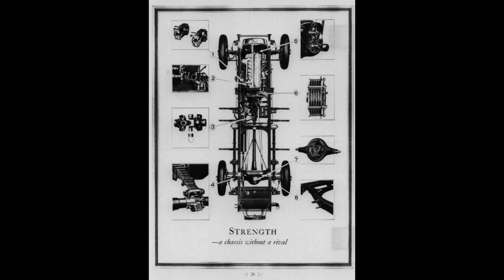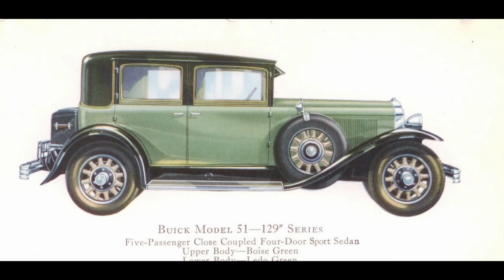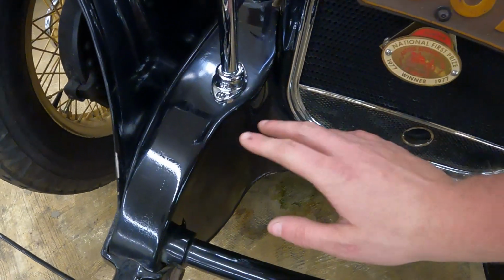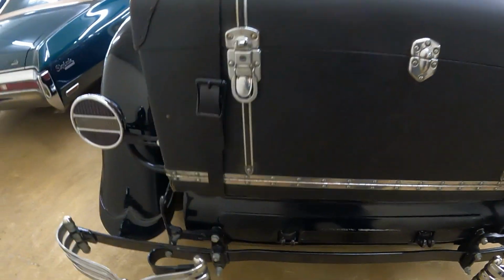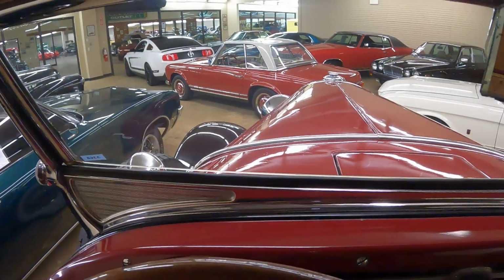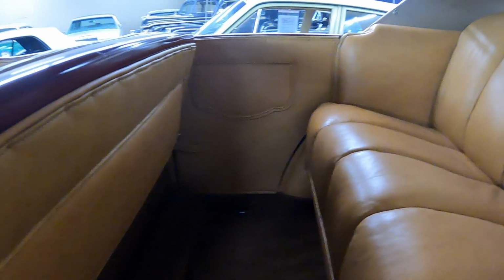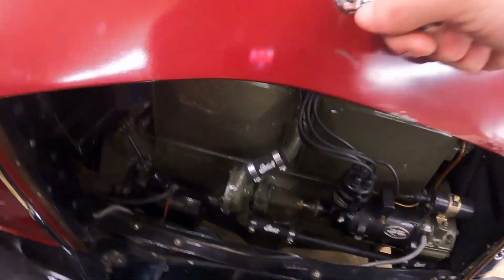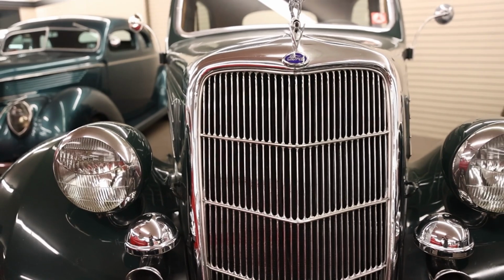1929 Buick series 129 model 55, OHV in-line six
Today on what it’s like 1929 Buick model 55 series Sport touring or is it phaeton Advertisements have it listed as Both￼. Take the tour buttons switches and knobs period ads enjoy this episode from an era on cars often forgotten

If You’ve been looking for a four-door touring car from the pre-war era you’re in luck this one is for sale at Classic auto Mall click the link below after the show

If You’d like to get in touch with me three ways are the best ways shoot me a comment in the comment section below check out our Facebook group that correlates with this YouTube channel by clicking this link

Or shoot me an email